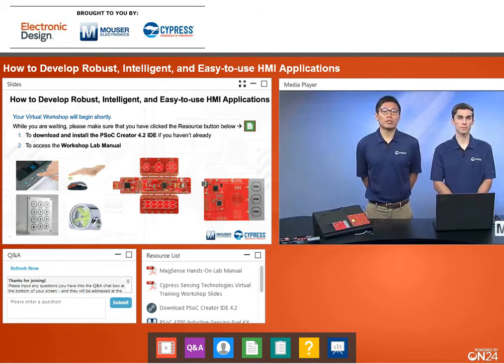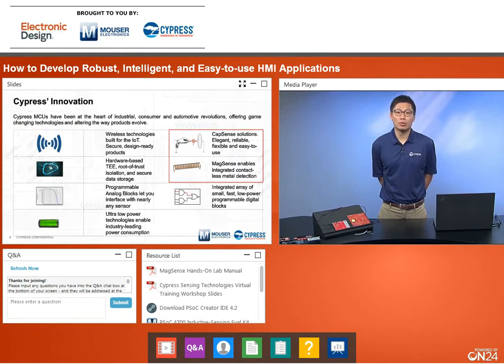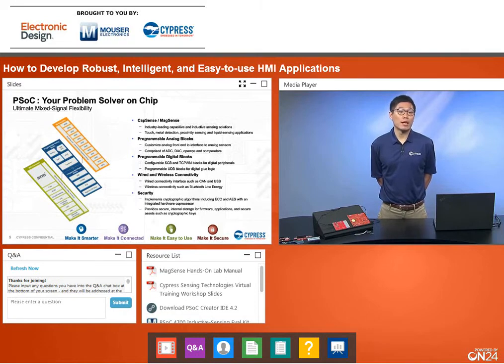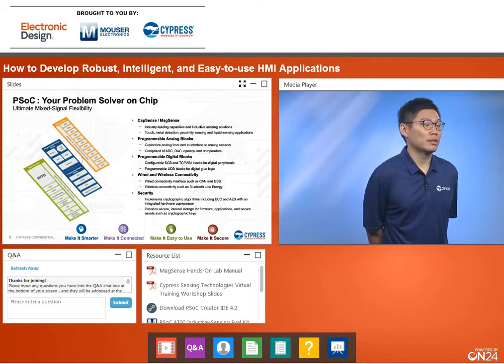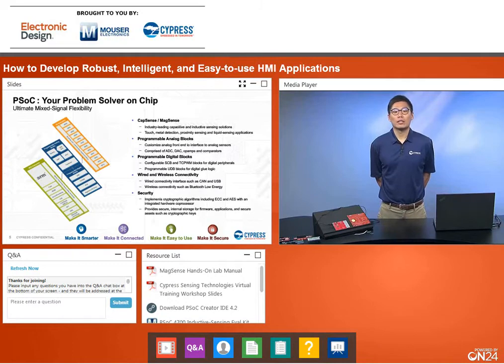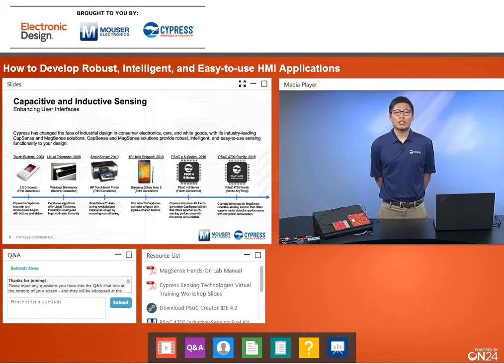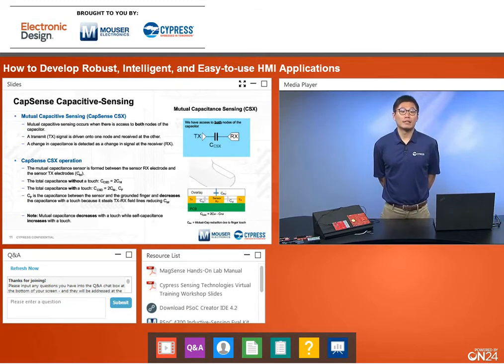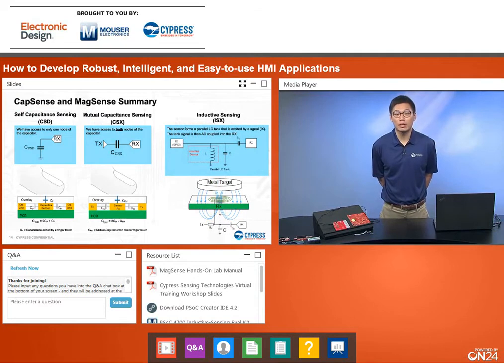How to Develop Robust, Intelligent, and Easy to use HMI Applications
For the past several years, Human Machine Interfaces (HMIs) have increasingly become an important piece of overall system design and customer experience in a range of markets/applications. Many of these HMIs have moved to capacitive-sensing and inductive-sensing techniques, which provide the robustness, intelligence, and ease-of-use needed by the innovative applications of today. Cypress offers both types of these sensing technologies, with CapSense® capacitive-sensing and MagSense™ inductive-sensing. Join this interactive technical training to learn how to develop with Cypress’ CapSense and MagSense technology to enhance your next HMI design!